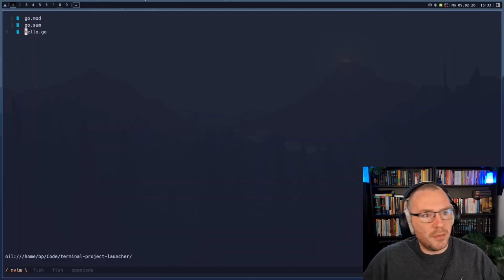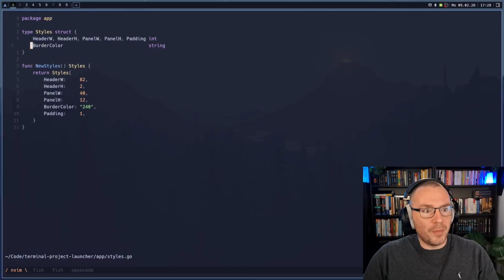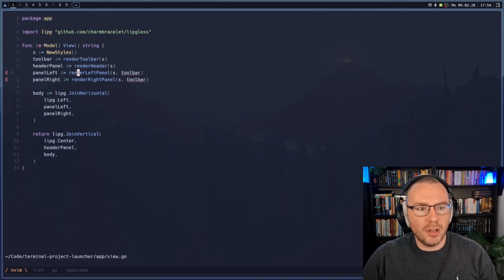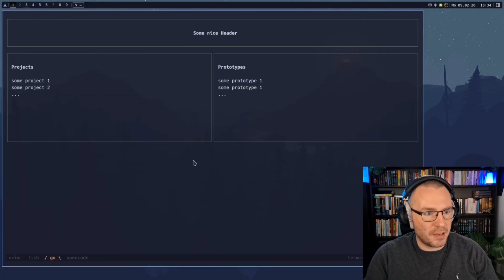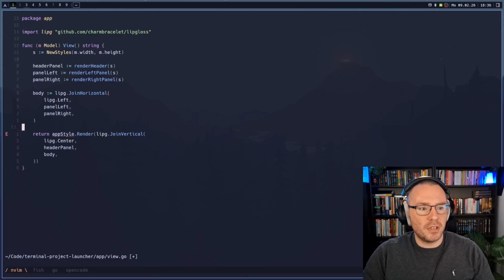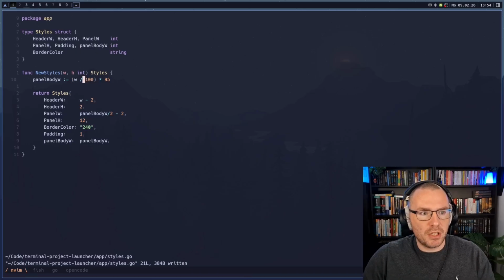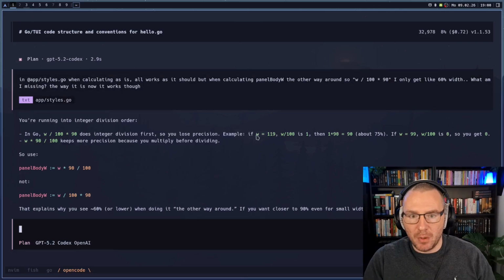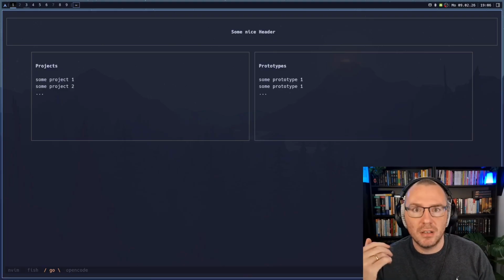Learning Go by Building a TUI - Full Screen & Responsive Layout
In this video I continue learning Go by building a TUI (Terminal UI) using Bubble Tea and Lipgloss.
This is Part 2 of the series where I turn a rough prototype into a fullscreen, responsive Go TUI.

The goals for this session:

- Clean up the messy code structure
- Make the Go TUI run in full screen
- Make the layout responsive to terminal window resizing

This is not a tutorial. It’s a real learning session, heavily cut down from a ~3 hour recording. You see the thinking, the mistakes, the fixes, and the small realizations along the way.

In this part we:

- Refactor the file structure into a proper app package
- Separate model, view, styles and layout
- Understand how Bubble Tea re-renders on every update
- Handle window resize events
- Implement fullscreen using the alternate screen
- Fix layout bugs caused by integer division
- Make the TUI responsive without using floats

Still messy. Still experimental. But now we have:

- A fullscreen Go TUI
- A responsive layout
- Cleaner structure to build on next time

Chapters

00:00 Goals for today (cleanup, fullscreen, responsive layout)
00:16 Cleaning up the file structure
00:40 Go package structure and main function rules
01:12 Importing styles and restructuring the app
01:55 How Bubble Tea rendering actually works
02:18 Global styles vs rerendered styles
02:38 First responsive fullscreen layout
02:57 Scroll issue and alternate screen fix
03:53 Handling window resize messages
04:01 App style wrapper for full width & height
04:29 Fullscreen working properly
05:00 Debugging width calculation bug
05:34 Integer division problem explained
06:18 Terminal layout constraints (line height & spacing)
07:03 Final result and wrap-up